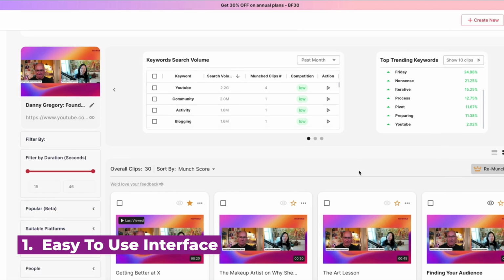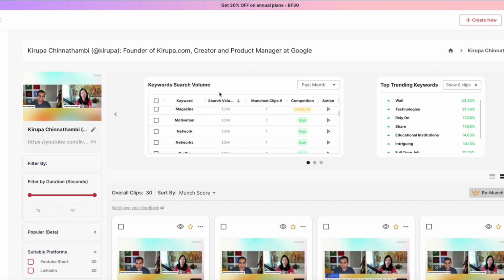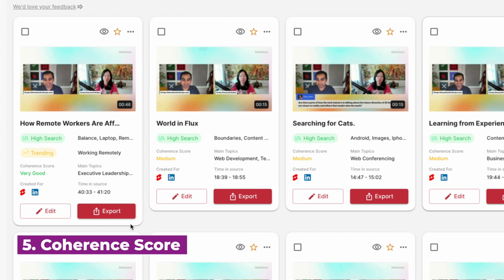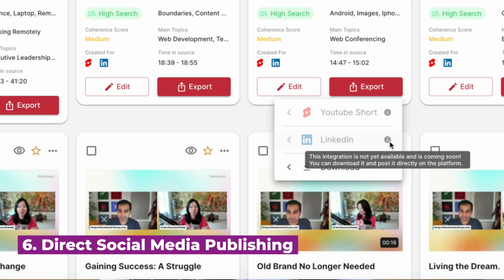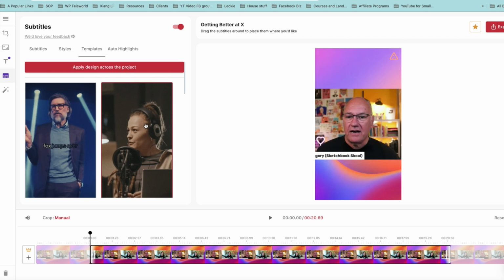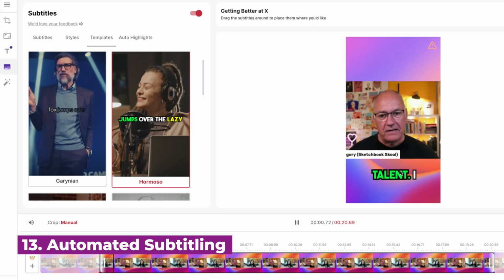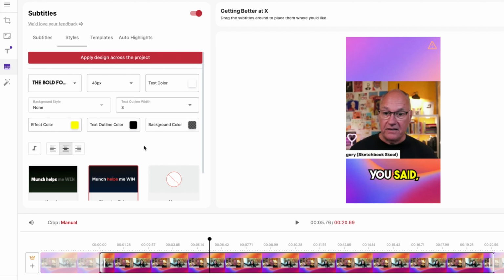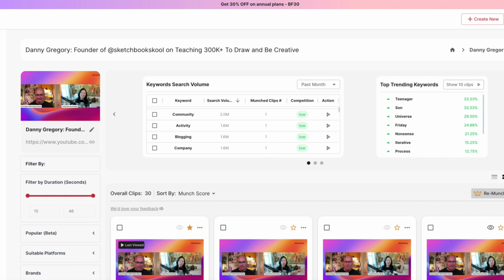15 Reasons To Use Munch To Repurpose Content (2023)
Munch is a micro video and micro content creation tool that offers many advantages such as a user-friendly interface, zero integration hassle, trend analysis, smart feedback loop, coherence score, direct social media publishing, easy template selection, AI code of ethics, ready to share clips, optimal creator journey, immediate content repurposing, automated subtitling, multilingual capabilities, and AI Magic.

It is designed to help creators and small business owners easily process long form content into valuable clips for their audience.

00:00 - Munch Overview
00:20 - User Friendly Interface
00:31 - Integrations
00:56 - Trend Analysis
01:12 - Smart Feedback Loop
01:23 - Coherence Score
01:53 - Direct Social Media Publishing
02:08 - Easy Template Selection
02:44 - AI Code of Ethics
02:49 - Ready to Share Clips
03:13 - Optimal Creator Journey
03:35 - Immediate Content Repurposing
04:27 -Automated Subtitling
04:58 -Multilingual Capabilities
05:17 - AI Magic